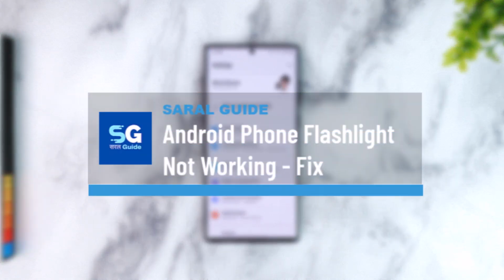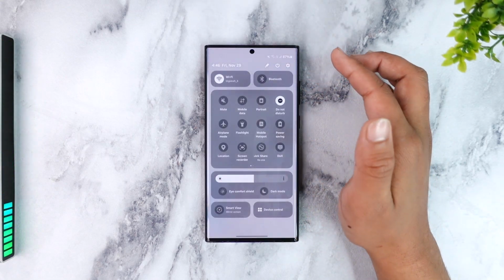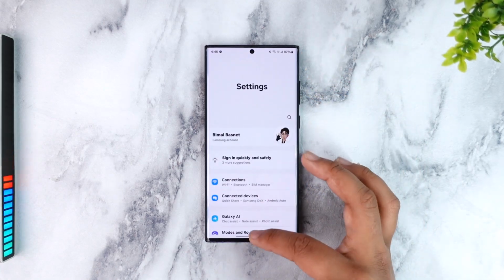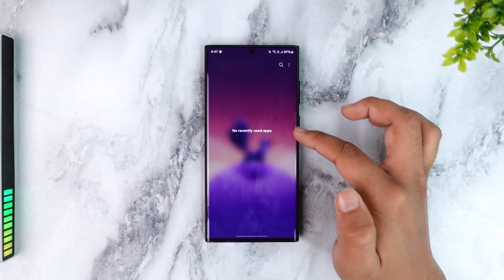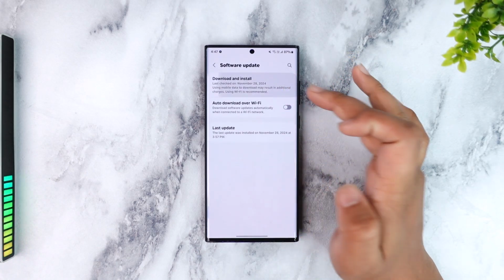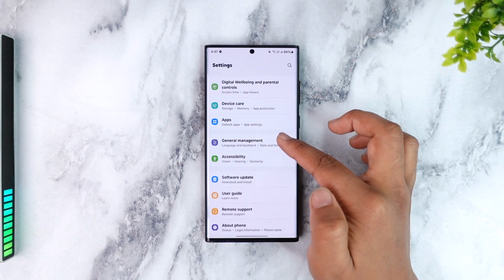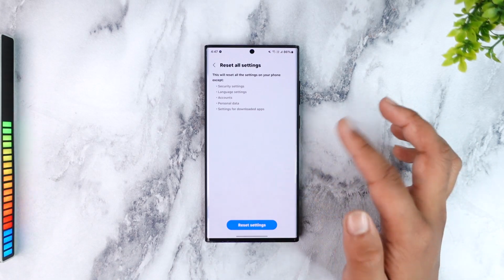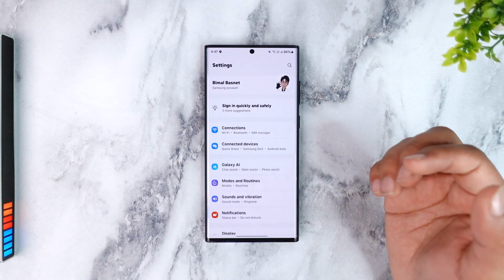Android Phone Flashlight Not Working - Fix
If your Android phone's flashlight isn’t working, there are several steps you can take to troubleshoot and fix the issue. The flashlight on your phone is closely linked to the camera system, so any interference with the camera or software settings can cause problems. Start by checking the flashlight toggle in your Quick Settings menu to see if it responds. If it doesn’t, there could be multiple reasons behind the issue.

One common reason is the flashlight being in use by another application, particularly the camera. When the camera is active, the flashlight is often unavailable as it is treated as part of the camera system. This can also happen during a video call or if another app using the camera is running in the background. Close any active camera or video-related applications to free up the flashlight.

Another potential cause could be a software bug. Check for system updates by going to your device settings, navigating to Software Update, and tapping on Download and Install. Updating your device to the latest software version often resolves such bugs. If no update is available or the problem persists, try restarting your phone. A simple restart can often fix temporary glitches.

If restarting doesn’t work, reset your device settings. This doesn’t erase your personal data but restores settings like permissions and configurations to default, which might fix any conflicting settings preventing the flashlight from working. To reset settings, go to Settings, General Management, then Reset, and select Reset All Settings.

If none of these solutions resolve the problem, it’s possible the flashlight hardware itself is damaged. In this case, visit a professional repair center to diagnose and fix the hardware issue.

By following these steps, you should be able to determine whether the issue is software or hardware related and take the appropriate action.

Timestamps:
0:00 Introduction
0:03 Checking flashlight toggle in Quick Settings
0:14 Closing background apps, especially the camera
0:30 Ensuring no apps are using the flashlight
0:42 Checking for software updates
0:58 Restarting the phone to fix temporary glitches
1:04 Resetting device settings to default
1:21 Diagnosing possible hardware issues
1:30 Seeking repair if hardware is damaged
1:37 Closing remarks